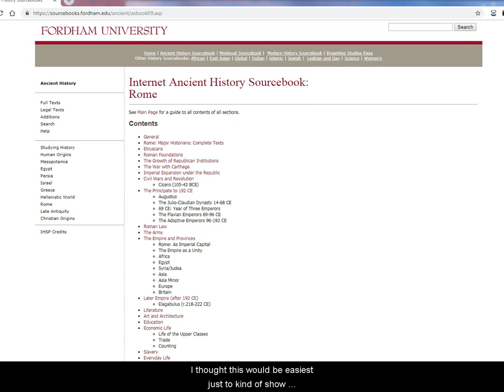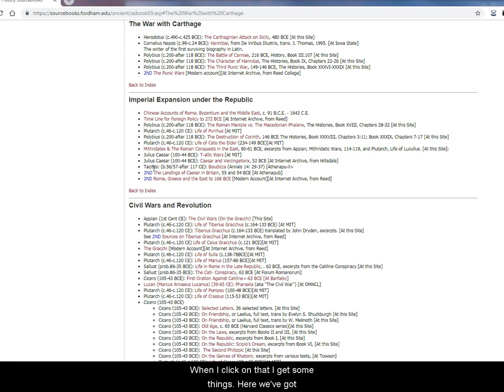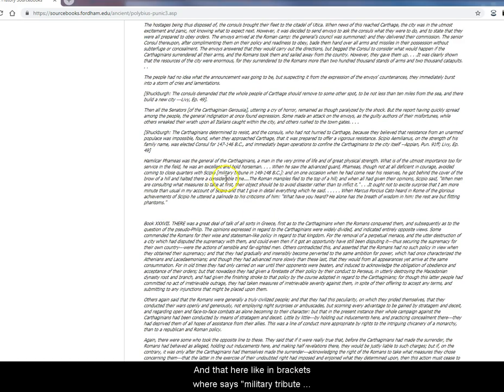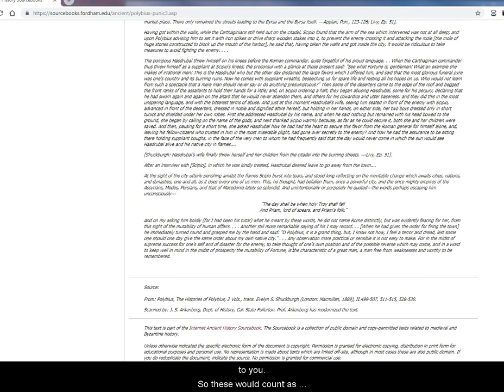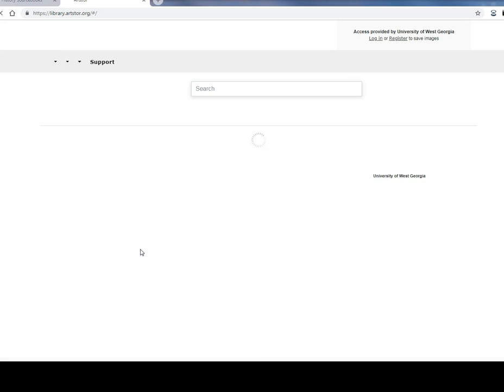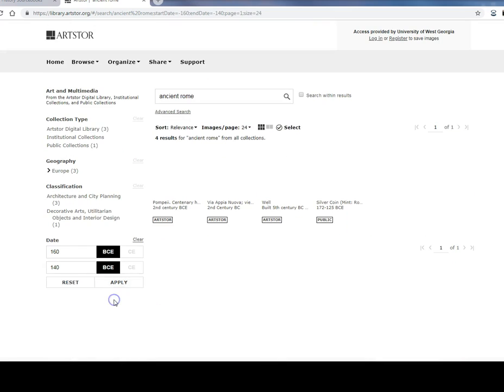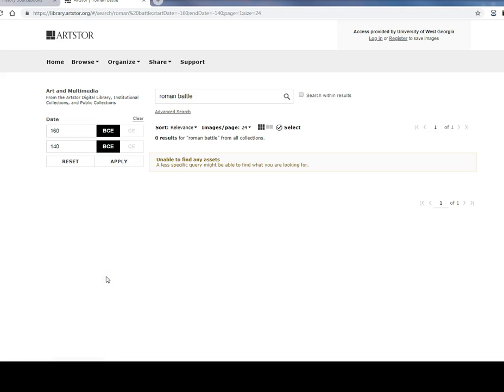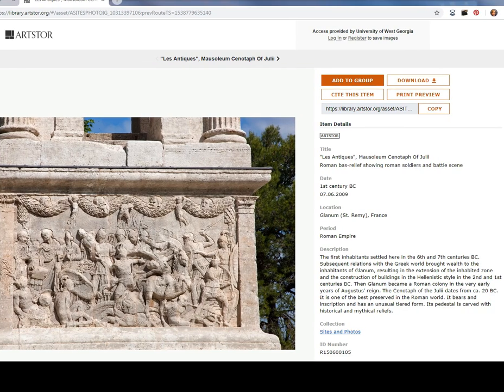Hunter ancient Rome